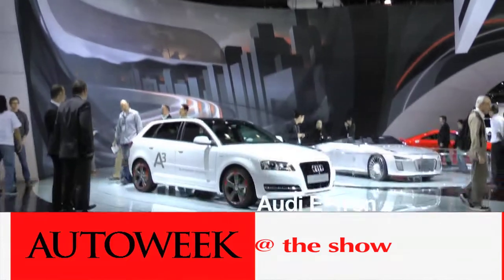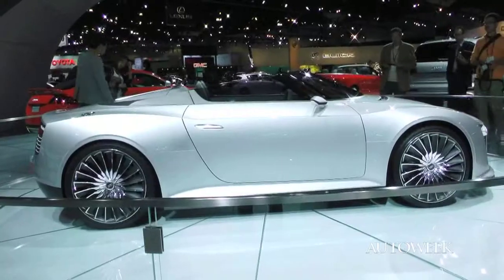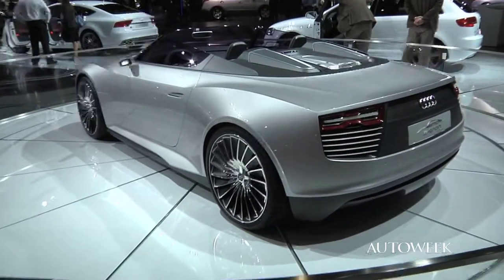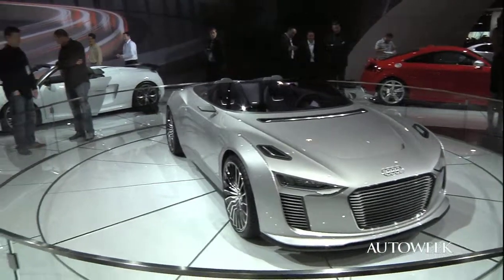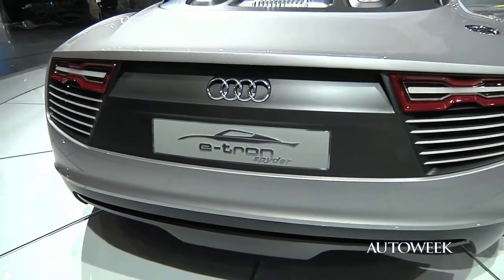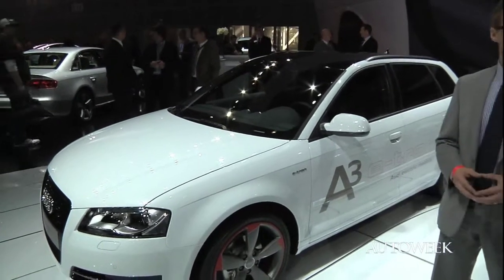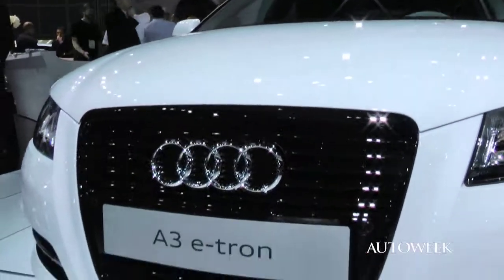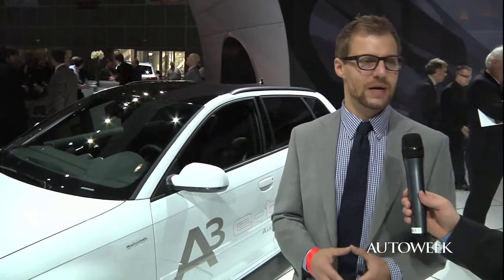Audi's e-tron at the Los Angeles Auto Show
News editor Greg Migliore talks to Jeff Curry of Audi about the future and e-tron at the Los Angeles Auto Show.